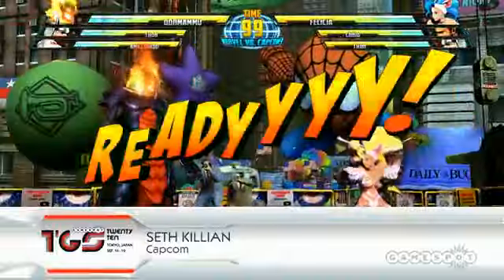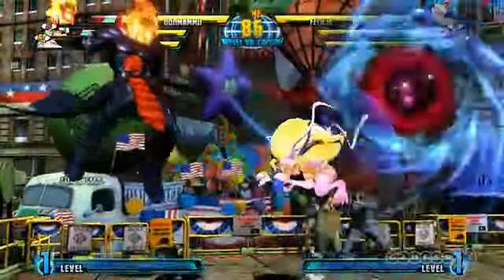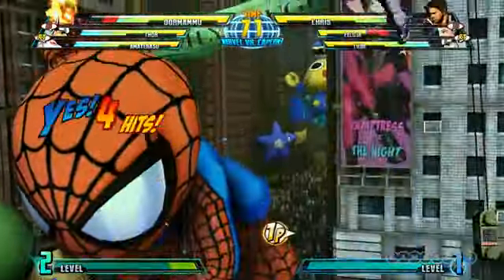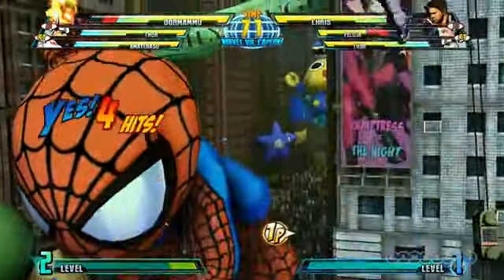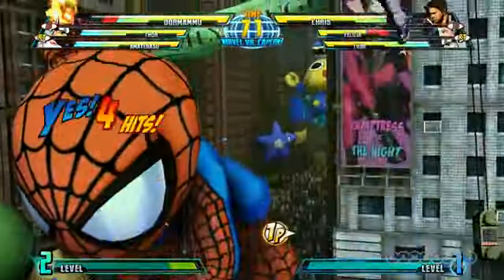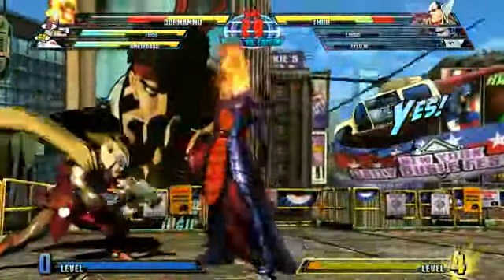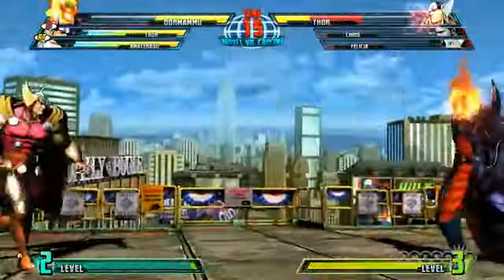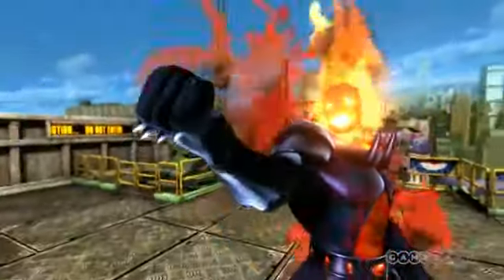Marvel vs. Capcom 3 Fate of Two Worlds Demo Dormammu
The demo for Dormmamu.